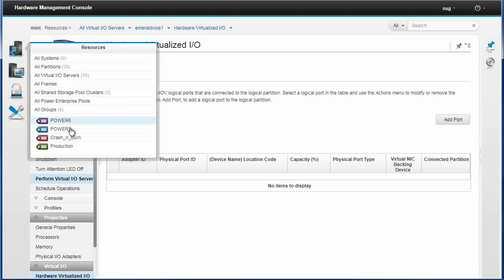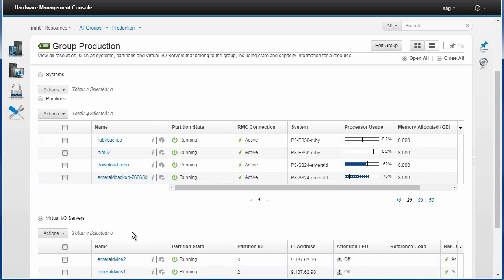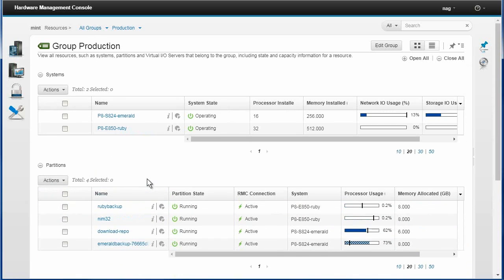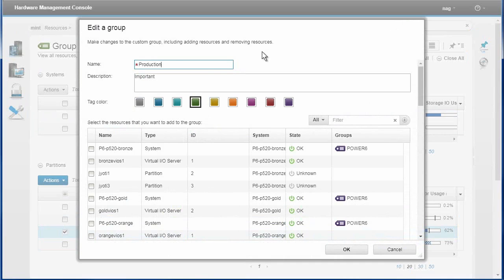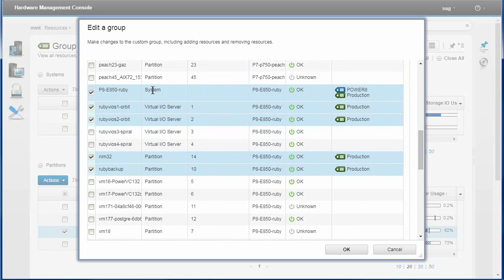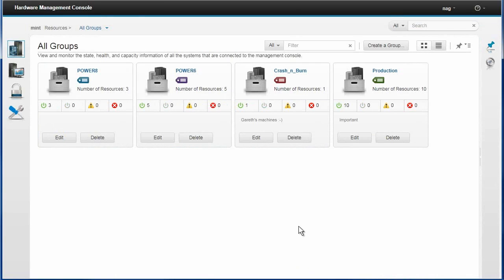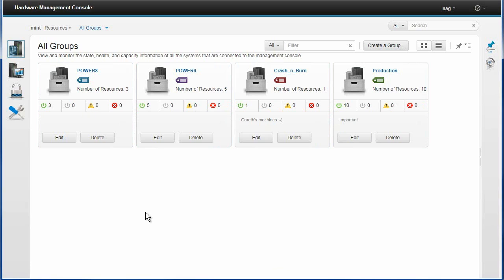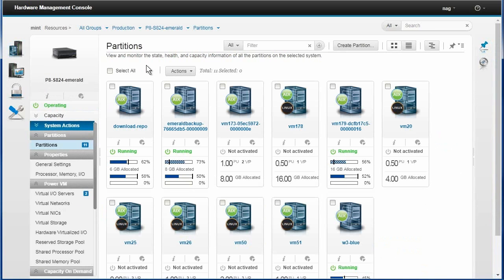HMC Enhanced+ GUI Live Demo Part 7 - Group Tags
This is part 7 - Group Tags
A simple yet powerful way of grouping together Servers, VMs and VIOS so you can quickly check their status and see problems.

Intro - What is New in HMC? [2017 Q3]
1) Logging in, Info Sources & About
2) Common Features
3) Main Menu tour
4) Managed Servers
5) Virtual Machines
6) Virtual I/O Servers
7) Group Tags
8) Shared Storage Pools
9) Templates for Server & VM
10) Performance Dashboard & finish

Each part is 5 to 15 minutes long.